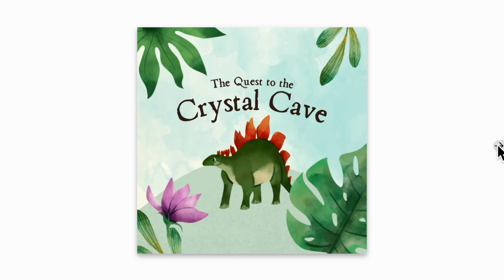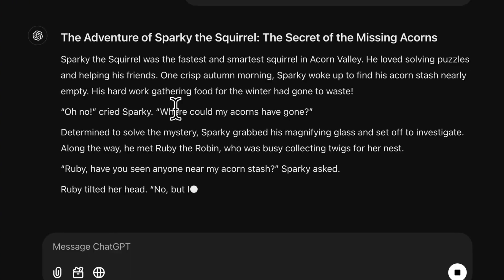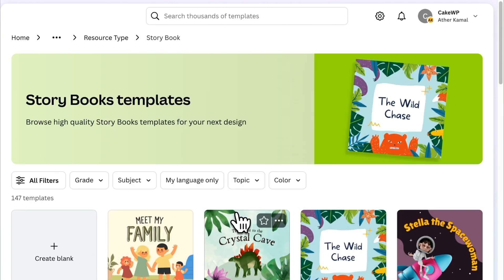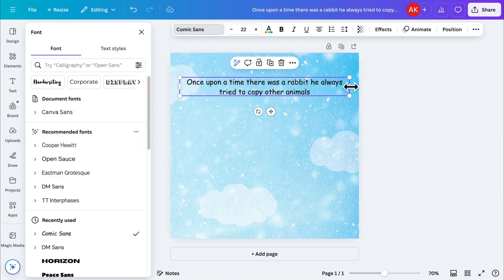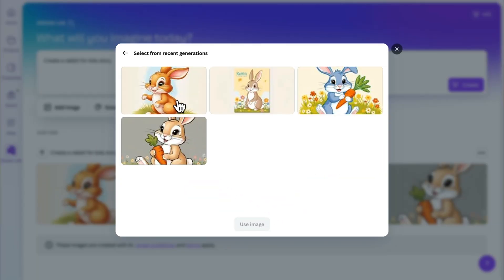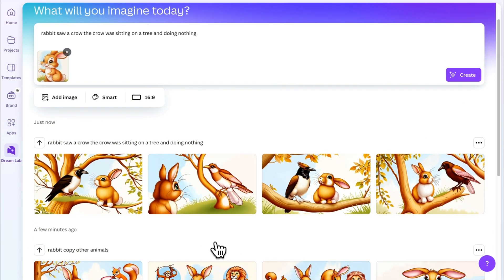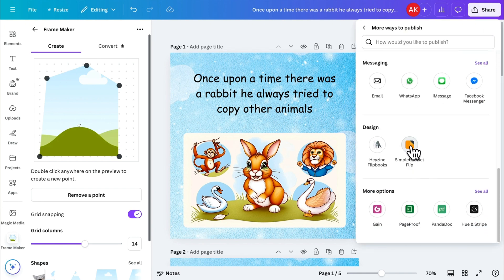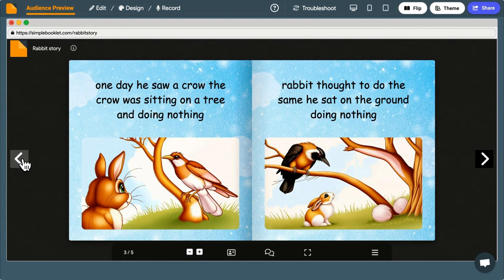CREATE Your Own Story Book For Kids Like A PRO With Canva And ChatGPT!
In this video, I'll show you how to create story book for kids using canva and chatgpt. This is step by step tutorial by the end of this video you are able to create any kind of story book using ai, whether it's for your children or school project.